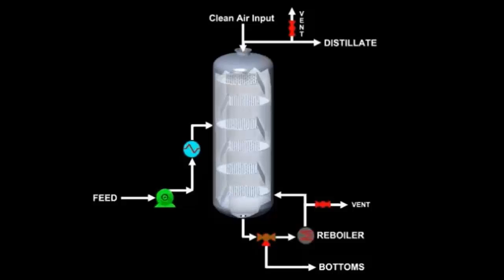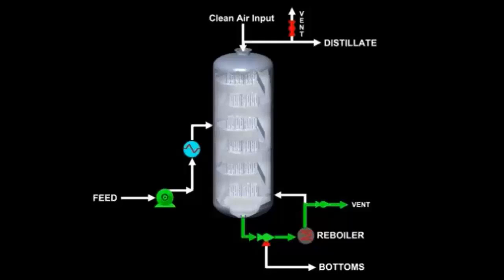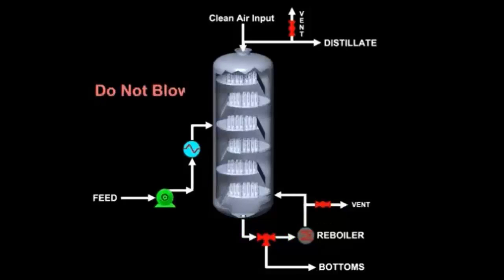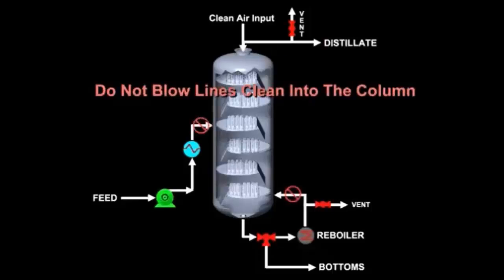Blowing the Lines of a Distillation Column Demonstration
Using the pressure in a column, you can blow all the lines clean of debris and foreign materials. Care must be taken to ensure the vapor flows in the opposite direction of normal flow, and to avoid damaging the column. To find out more about the startup process and pressurizing a column, visit AIChE’s Distillation Technology for Operators Course,